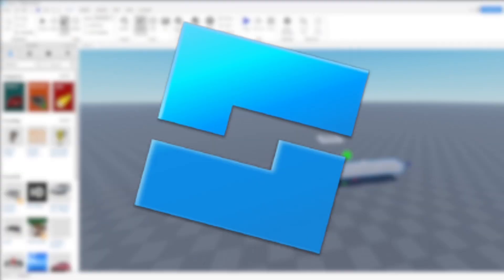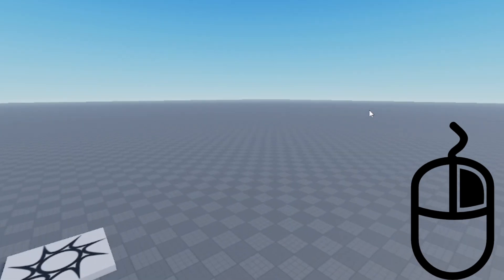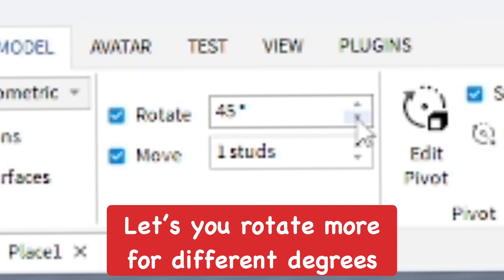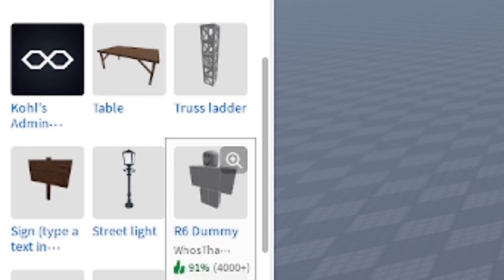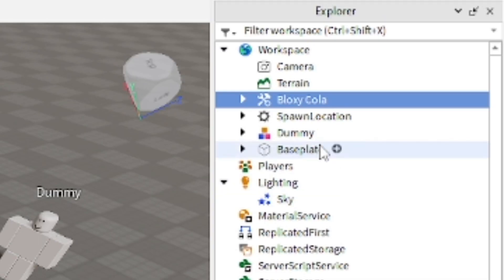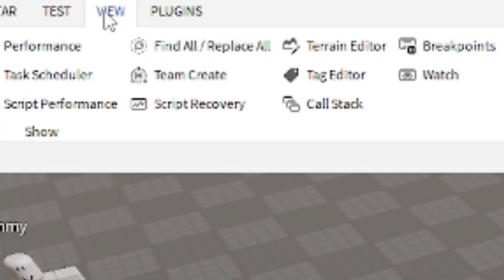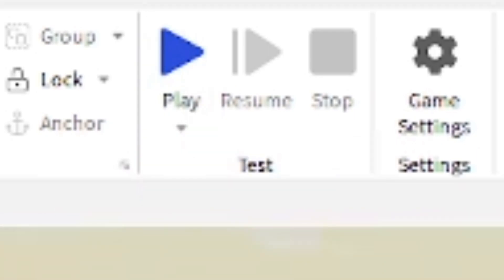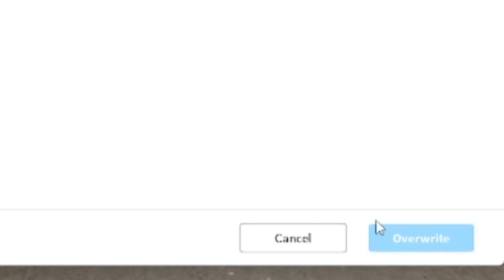How to Use Roblox Studio for Beginners! (2025)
In this video I show you how to download and use Roblox Studio for beginners, showing you all the basic things you will need to know to be able to create and build stuff in your games, using the toolbox, explorer and properties, saving and loading games, changing the size and appearance of the parts, and more!
⭐Stuff I Use:
Connect w/ Me!:
⏰Timecodes:
0:00 Intro
0:10 Download
0:22 Templates and Games
0:53 Moving Around
1:22 Tools
2:18 Parts
2:33 Anchor
2:46 Toolbox
3:53 Explorer
4:26 Properties
5:10 Terrain
6:11 Play Testing
6:40 Saving Game
7:22 Outro
how to use roblox studio for beginners, how to start on roblox studio, how to learn roblox studio, how to start building and scripting on roblox studio, roblox studio for beginners 2024